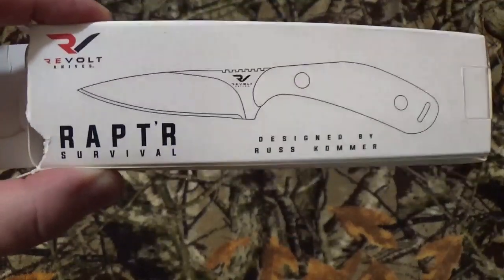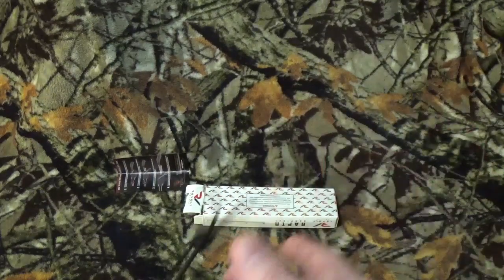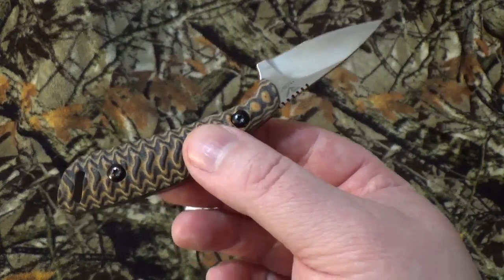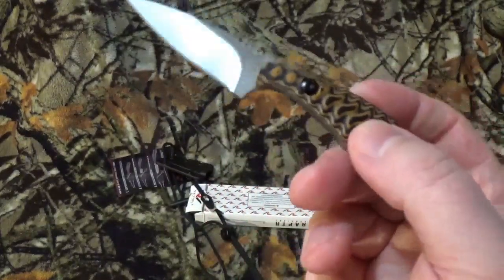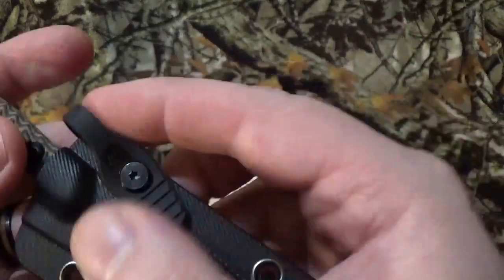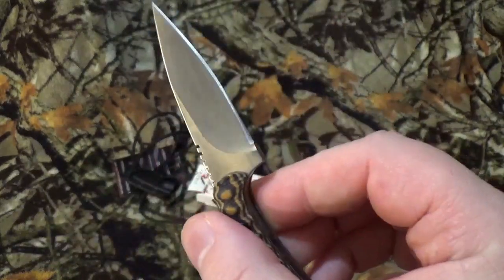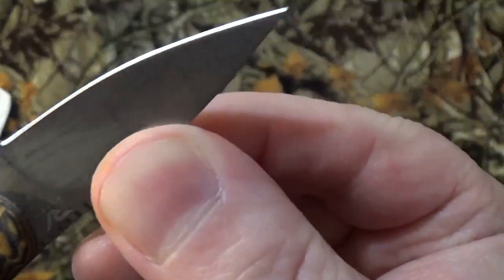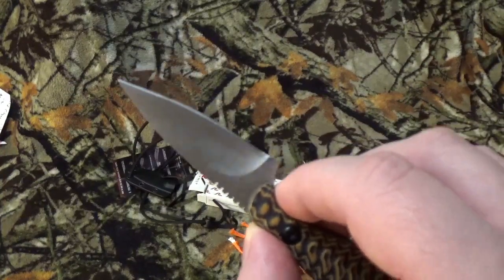Revolt Knives Rapt'r Neck Knife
As most of you know, I am a HUGE fan of neck knives. I had been eyeballing this one for a while, but when a viewer made a request for a review, I had to pull the trigger. Revolt Knives Rapt'r is here on the channel. Hope you like it